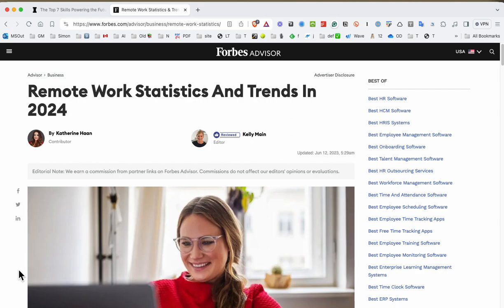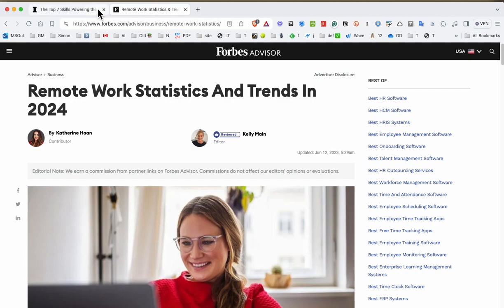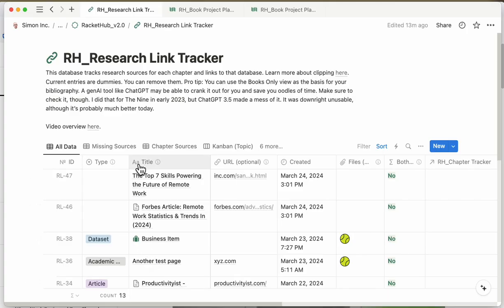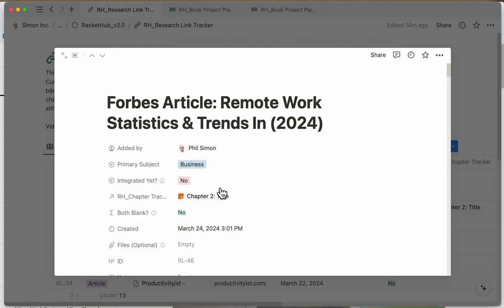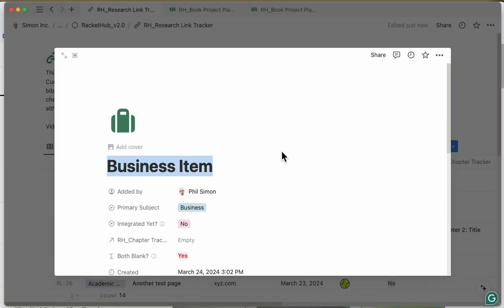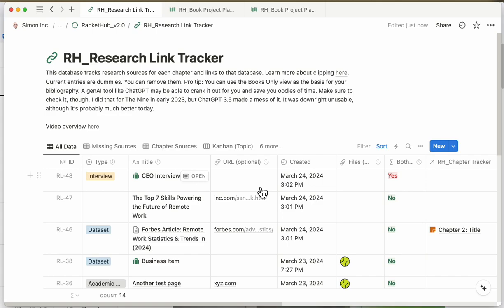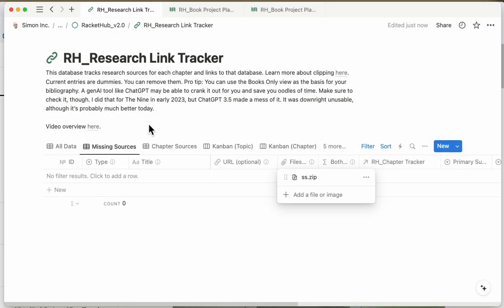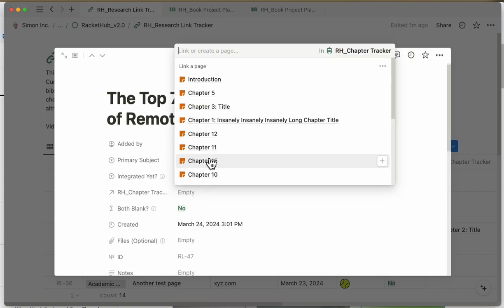RacketHub Demo: Research Database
In this video, I show how to clip articles and organize them in the proper database. I also show a neat database view that automatically identifies key missing information.